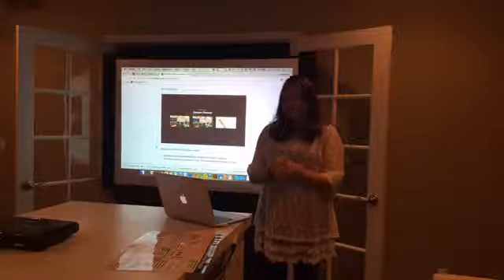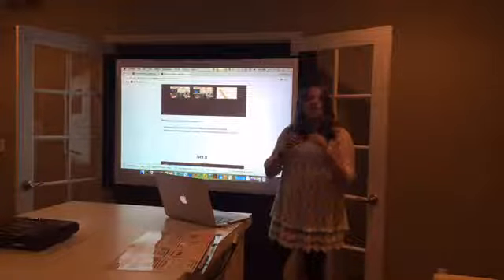3 Acts Math Tasks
Shannon highlights resources that support the 3 Acts Math Tasks, including where to find lots of ready-to-use lessons, and gives a demonstration of a 3 Act Math Task in action!

Originally aired Jan 30, 2017 for Math Mania Monday.